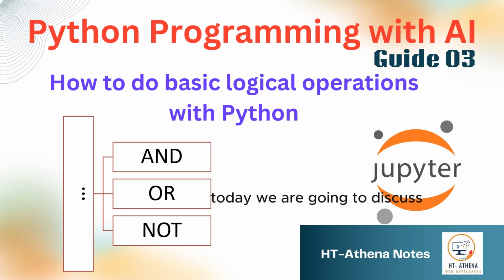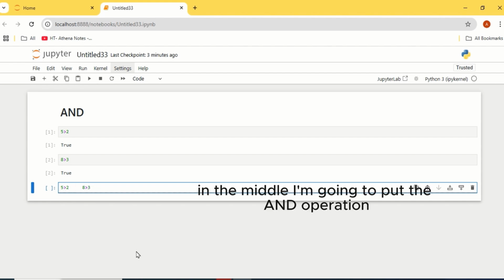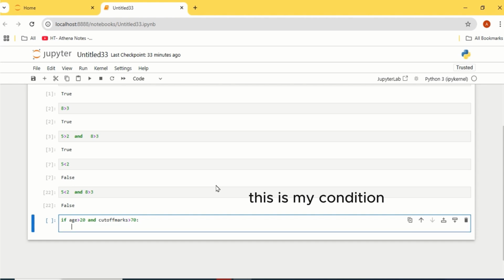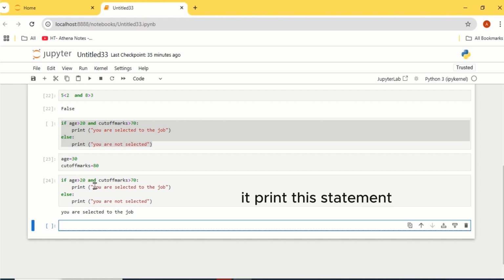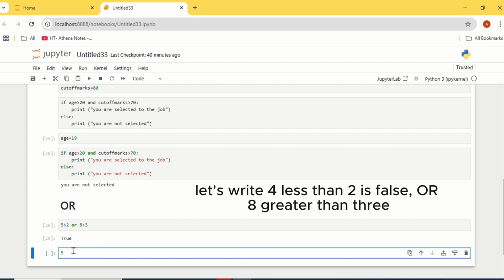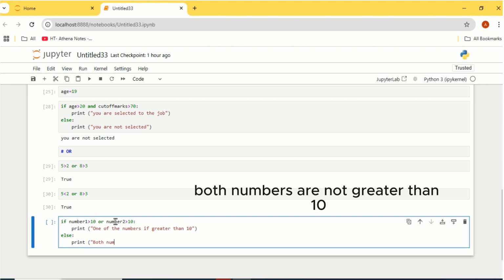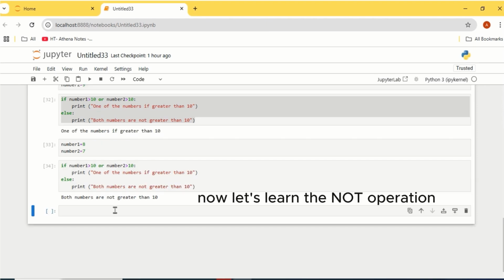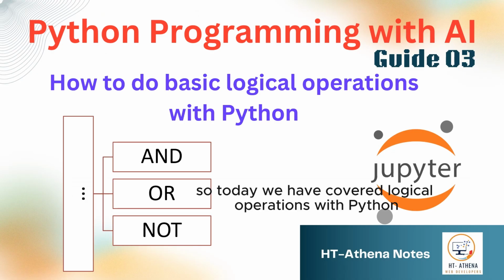03. How to do basic logical operations with Python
"How to Do Basic Logical Operations with Python | Python for Beginners"

Are you learning Python programming? In this tutorial, we’ll guide you step-by-step on how to perform basic logical operations in Python. Logical operators like and, or, and not are essential for writing conditions and decision-making in your Python programs.

What You’ll Learn in This Video:
The purpose and usage of logical operators: and, or, and not.
How to combine multiple conditions effectively using logical operators.
Practical examples of logical operations for real-world scenarios.
Tips to avoid common mistakes when working with logical operators.
This beginner-friendly video is perfect for students, coders, and anyone looking to strengthen their Python fundamentals. Whether you’re starting your programming journey or brushing up on your skills, this tutorial will provide clear explanations and practical examples.

Learn the building blocks of Python programming.
Gain confidence in using logical operators in your code.
Enhance your problem-solving skills with Python.
Don’t Forget to:
✅ Like the video for more Python tutorials.
✅ Comment with your questions or suggestions.